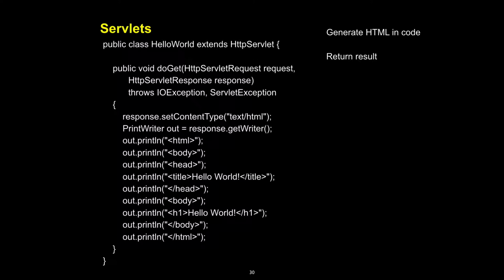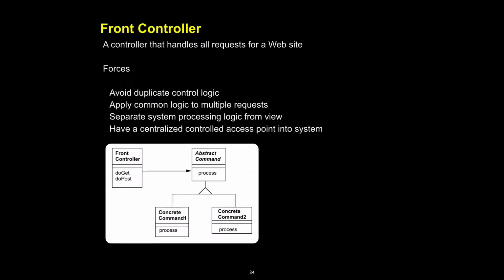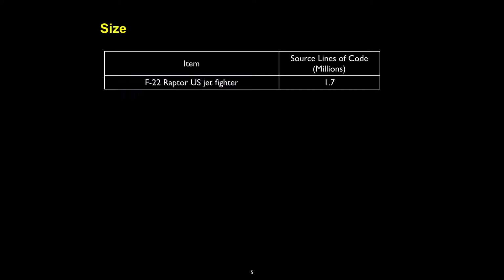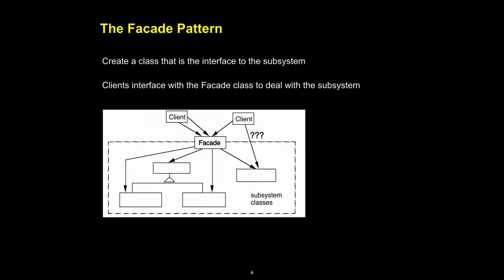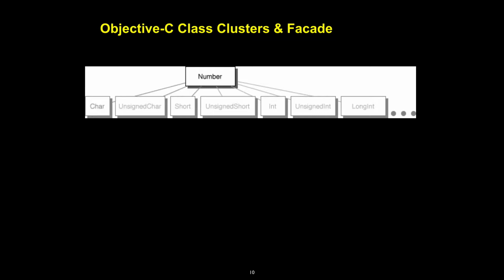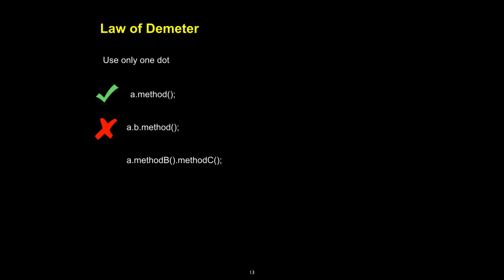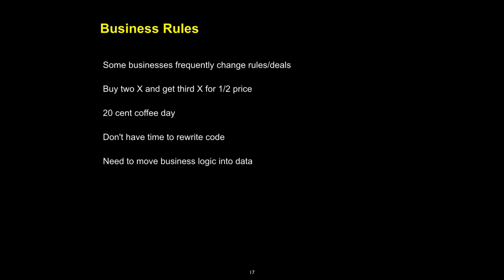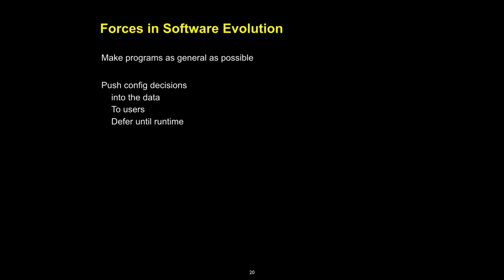CS635 11/29/2018 MVC, Facade, Law of Demeter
MVC, Facade, Law of Demeter